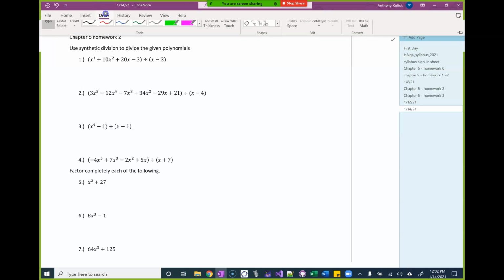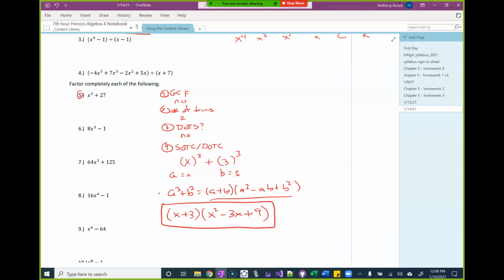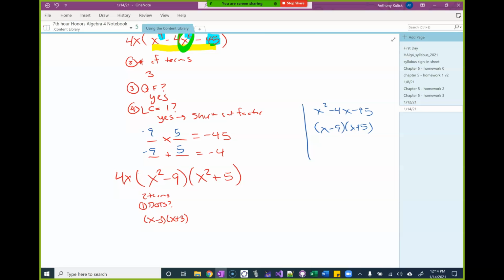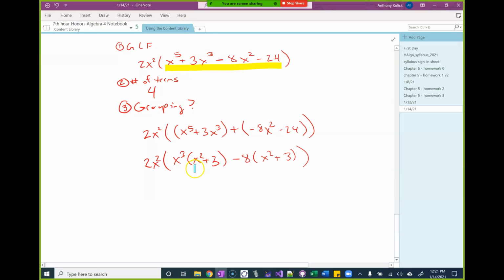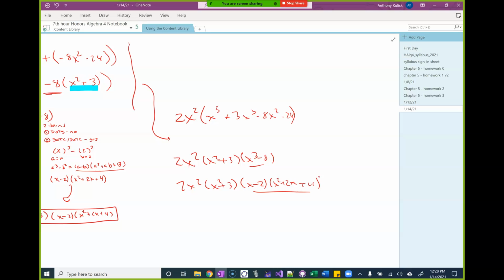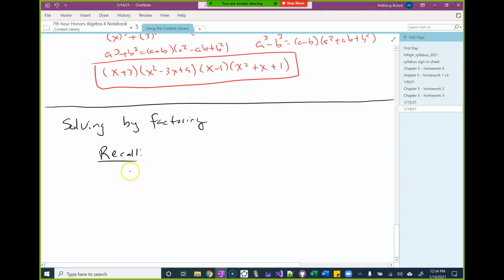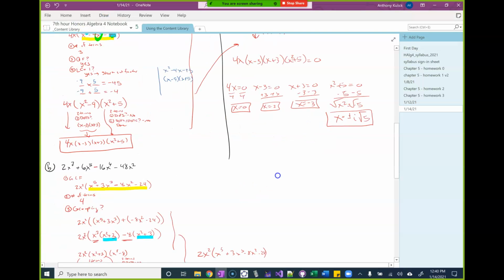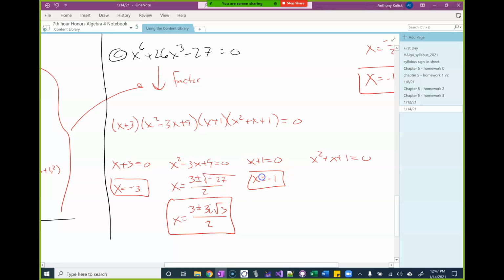1/14/21 halg4 - 7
factoring polynomials and solving polynomials